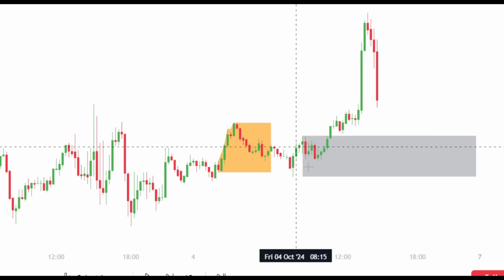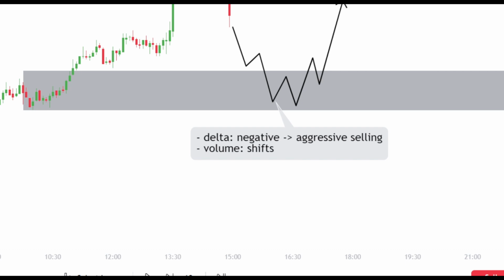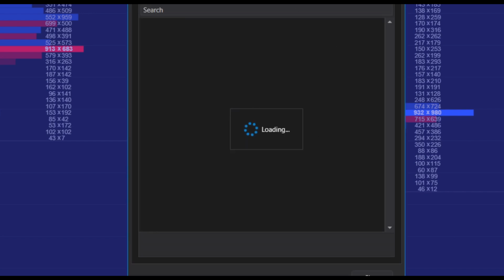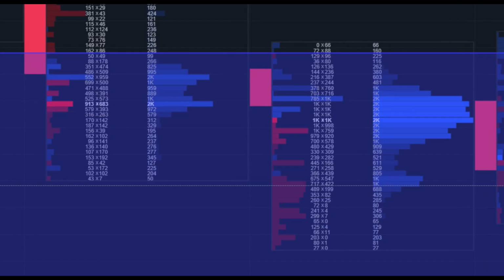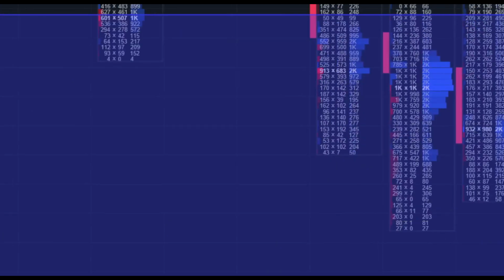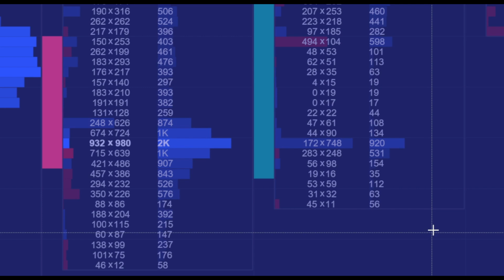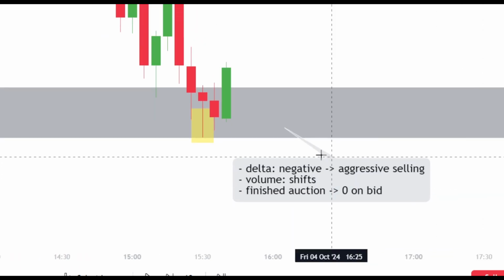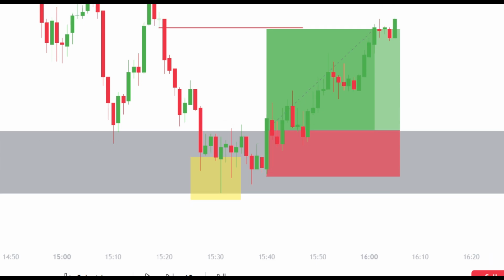WHY YOU NEED FOOTPRINT CHARTS